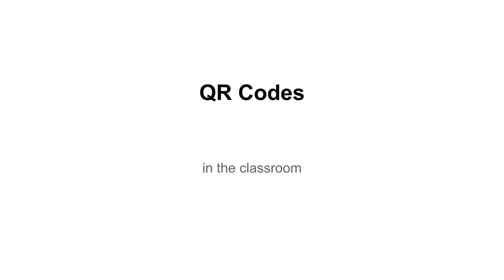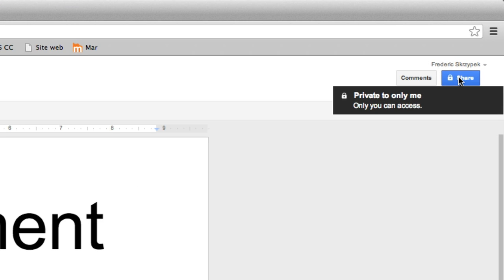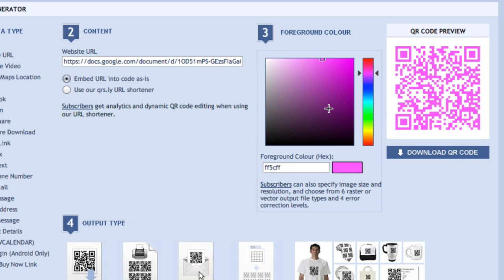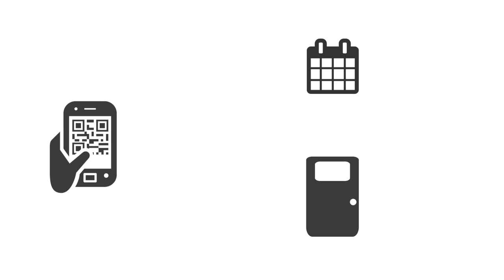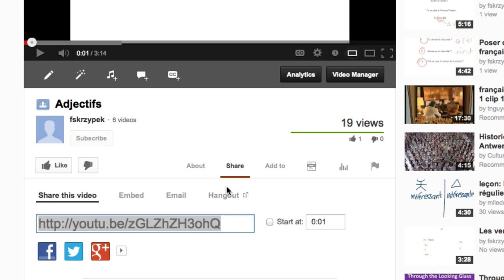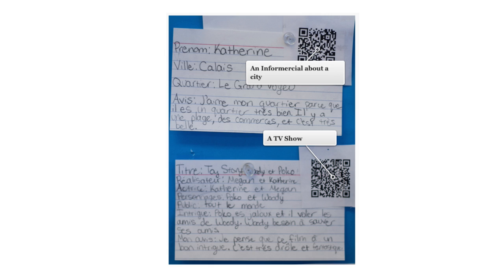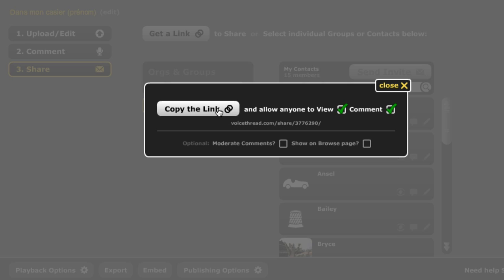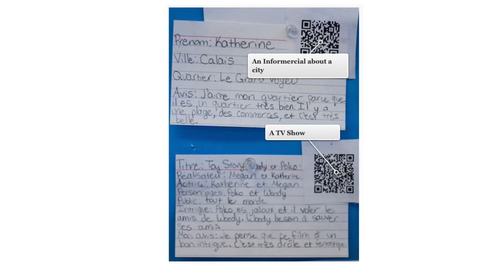QR-codes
Video tutorials on QR Codes in the classroom